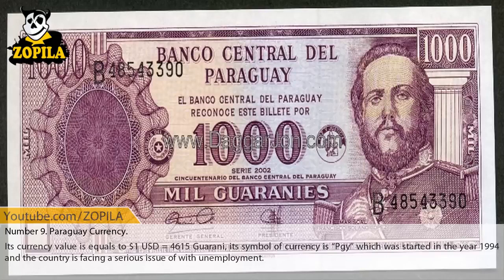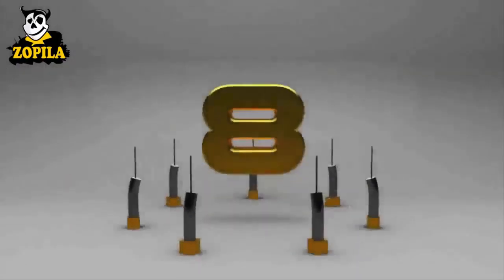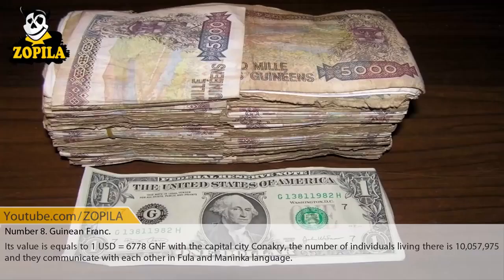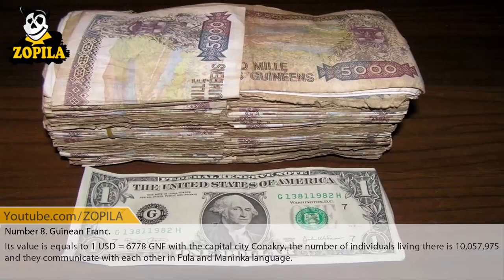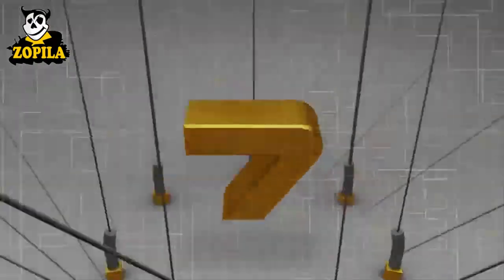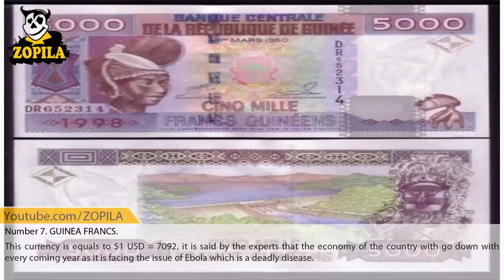Top 10 | Cheapest World Currency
Top 10 Cheapest Currency In The World